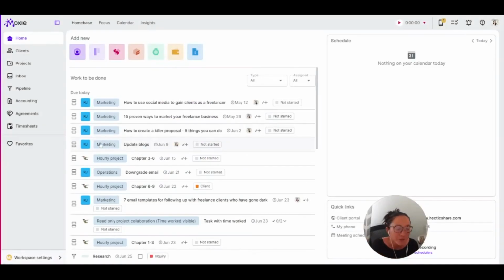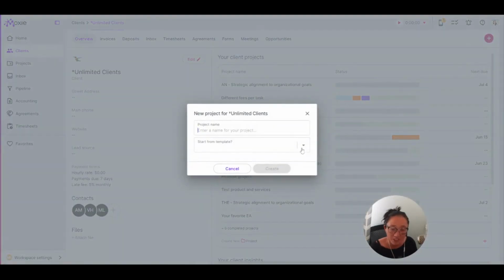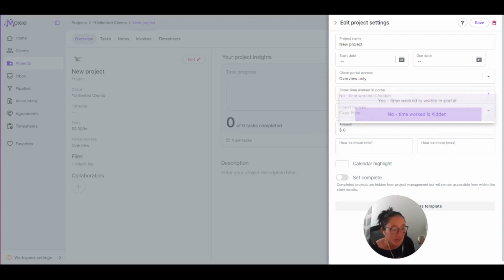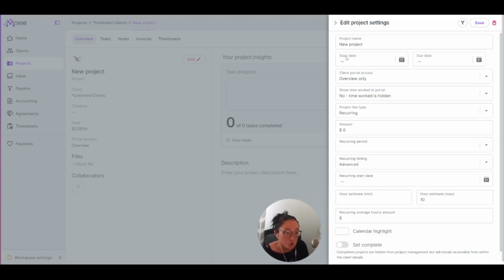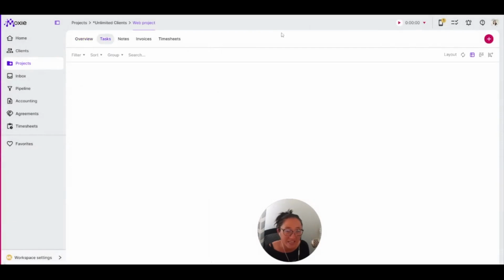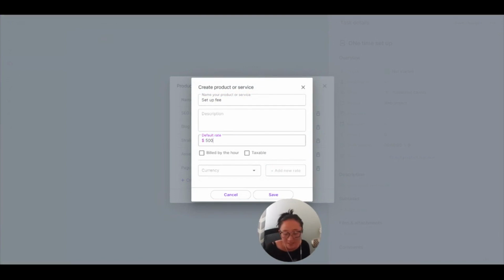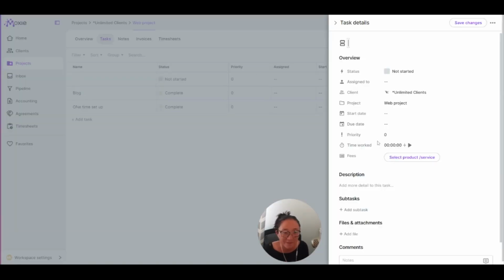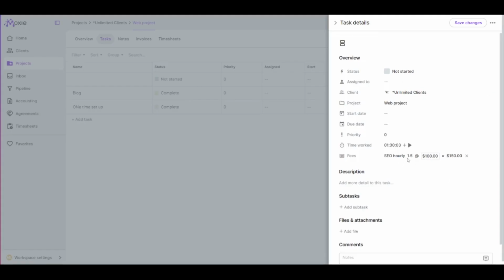Projects: Set up your billing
No matter how you bill your clients, Moxie's project management software makes it easy for you to create projects and easily add them to invoices. This video will show you how to set up each of the project fee types commonly used by freelancers - fixed rate, hourly, retainer, or a combination of those three - and how those integrate with other areas with Moxie to make project management and invoicing more streamlined.

0:00 - Integrate project management and inovicing
0:32 - Set up hourly billing
1:40 - Set up fixed price billing
2:13 - Set up recurring billing
3:13 - Charge different fees per task

Your money and your project management go hand in hand with Moxie. Get started at withmoxie.com